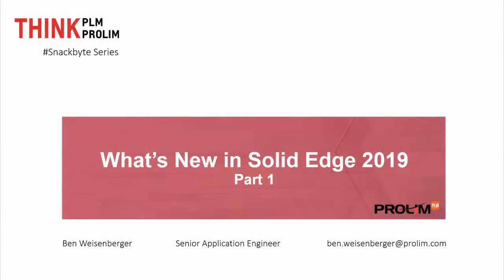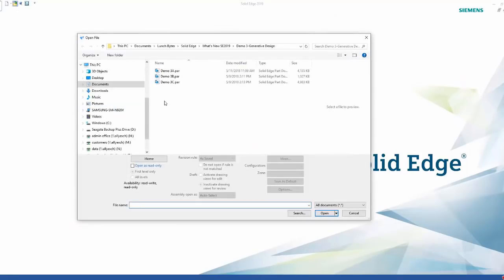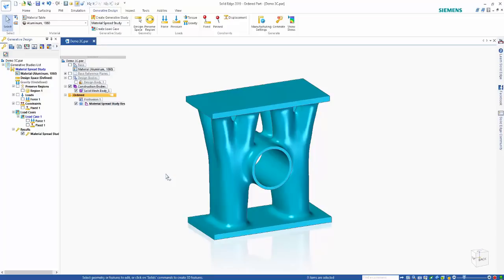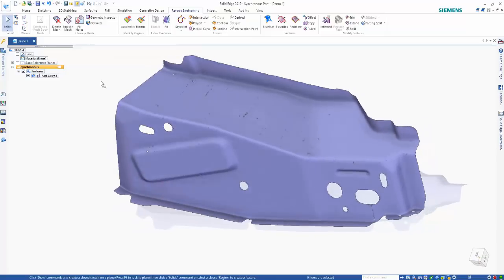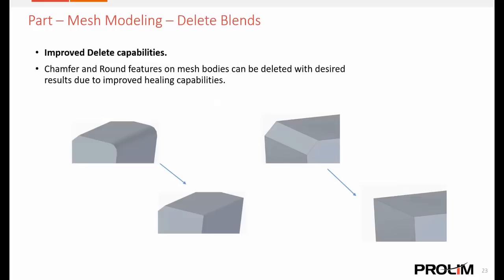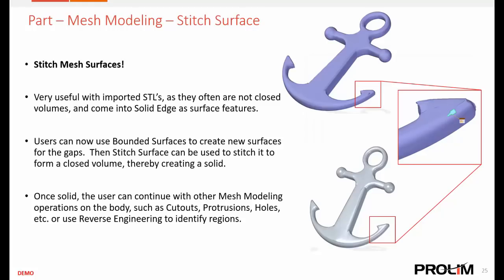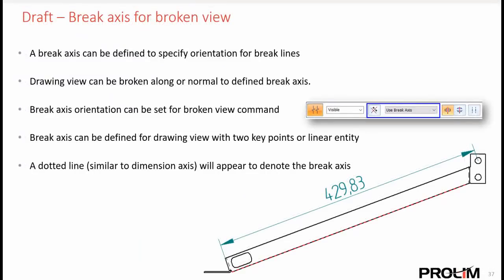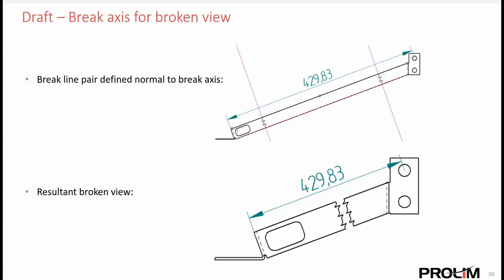What's New in Solid Edge 2019? - Tutorial - PROLIM Lunchbyte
This Lunchbyte video covers some of the general application changes in Solid Edge 2019. It also covers enhancements to generative design, reverse engineering, intersect, mesh modeling, design for cost, the assembly environment, and more.